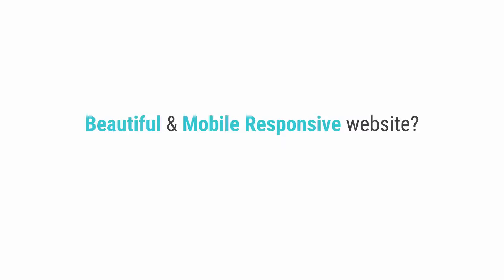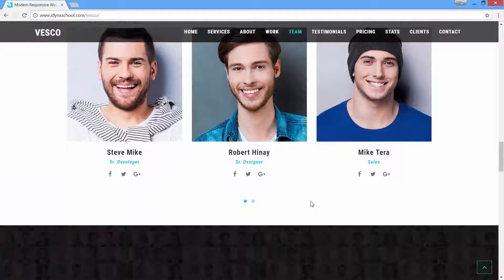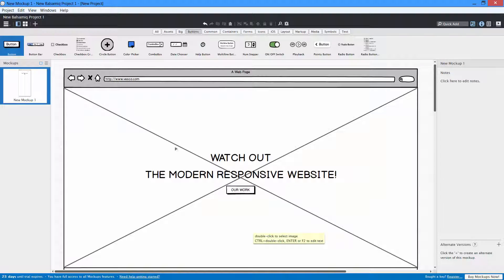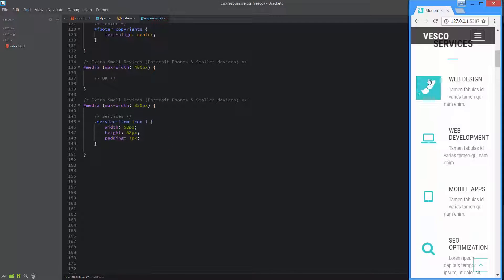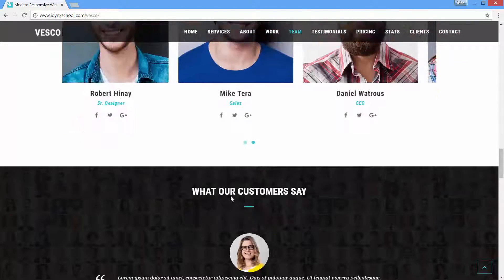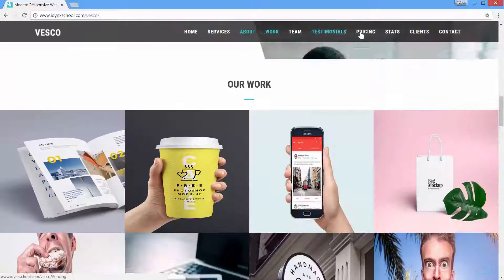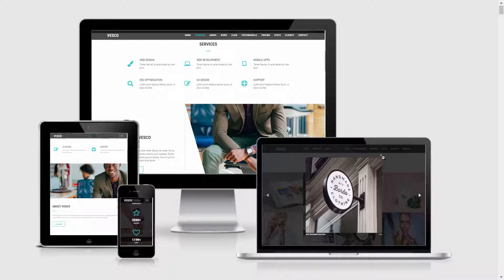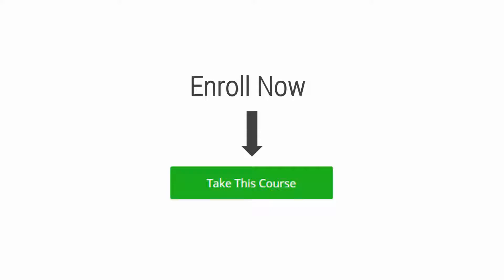[#1] Build Modern Responsive Website With HTML5, CSS3 & Bootstrap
Limited Offer!

In this course, you will learn HTML5, CSS3,  jQuery, Bootstrap, And Build a Huge Creative Responsive Website With Modern Trends From Scratch.